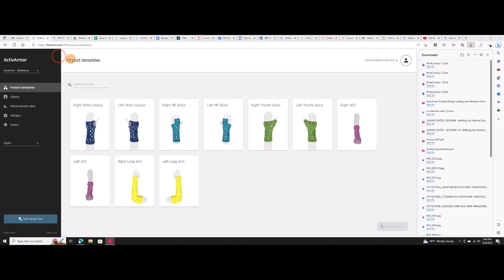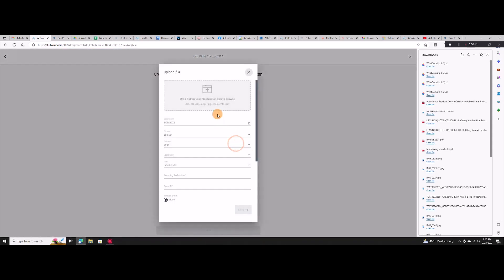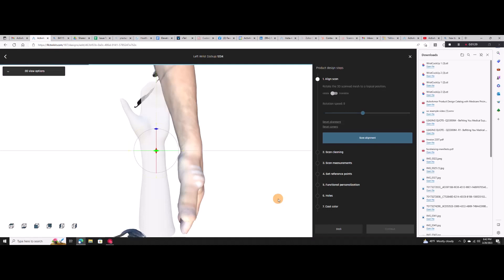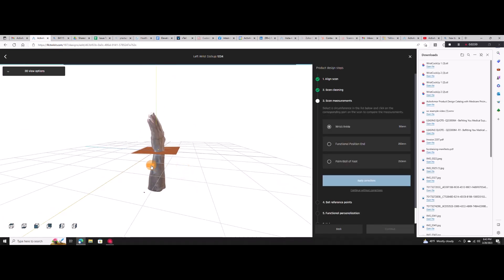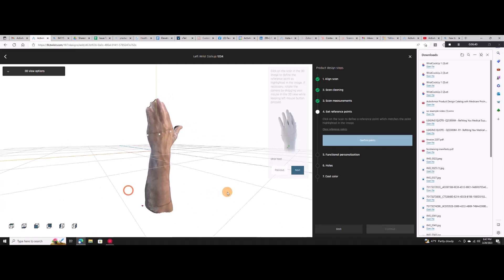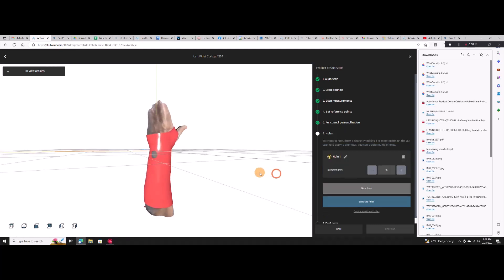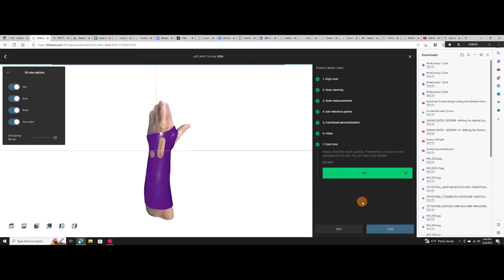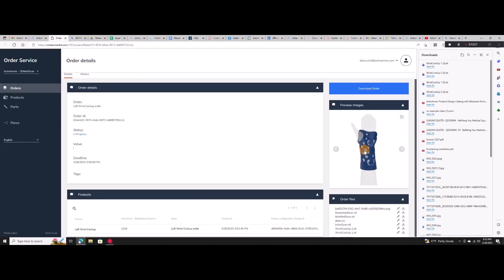ActivArmor Wrist Cockup Design Demonstration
See how ActivArmor Designware is used to create custom 3D printable casts and splints in minutes!